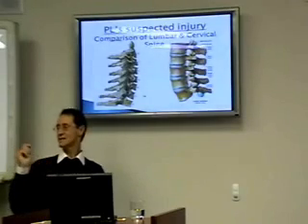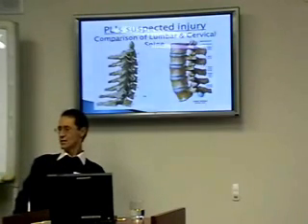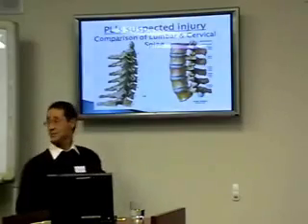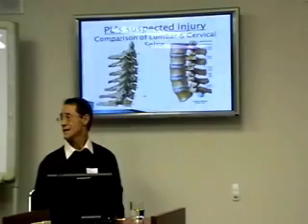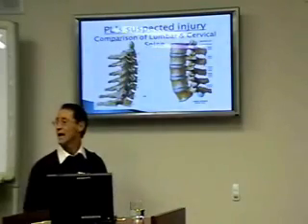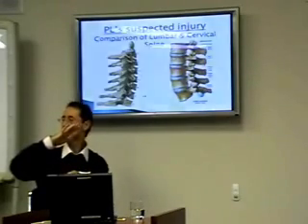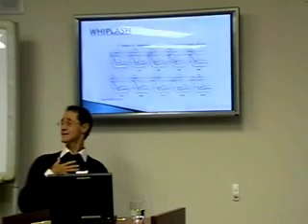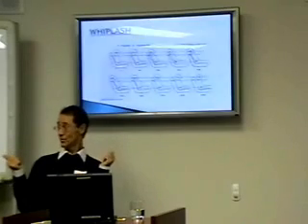What Happens When You Get a Whiplash Injury?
In this video you learn what exactly occurs in your neck when you get a whiplash injury. There are two specific parts of your neck which are most likely to get damaged when whiplash happens. Understanding how your neck works will help you treat whiplash.